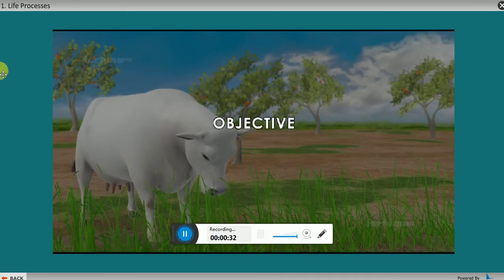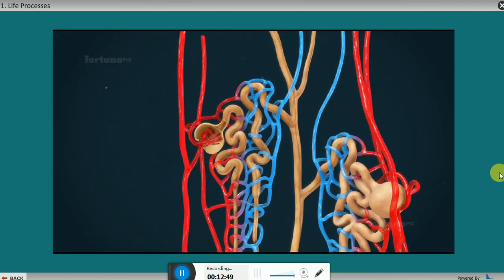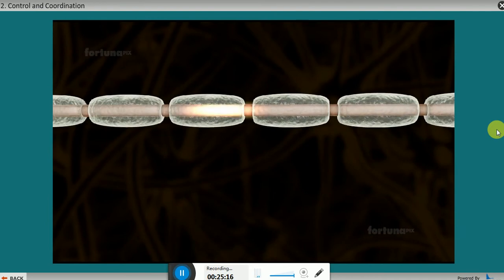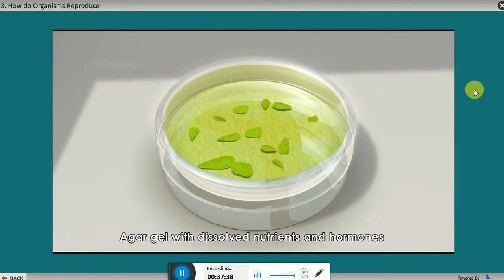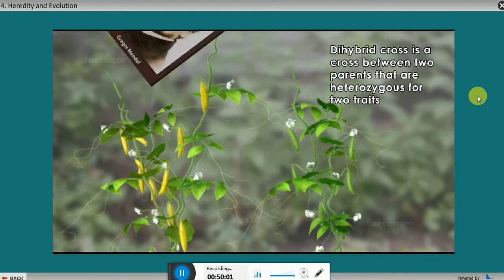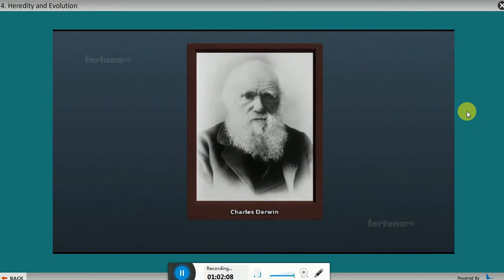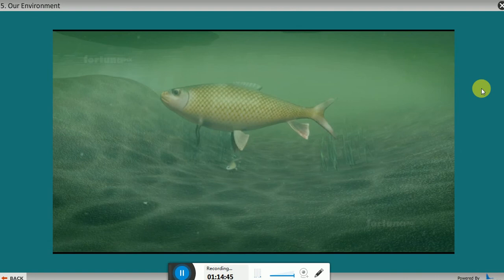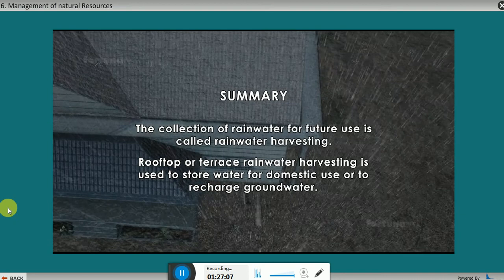Class 10 complete Biology in 3D including NCERT and Schand both books for board examination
It includes all the chapters of biology which have to study in class 10th.
All biology chapters of ncert
Video source S CHAND disk part 3 of biology
Complete biology of tenth is here.
Must watch and learn easily.
                   #*Thank_you*#